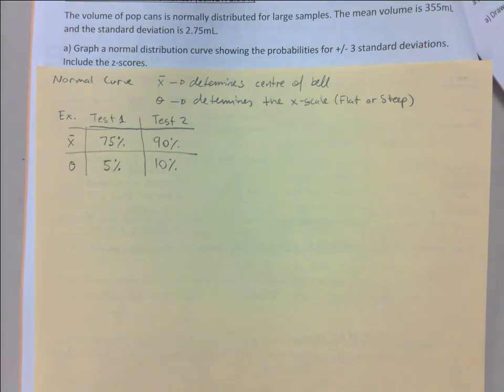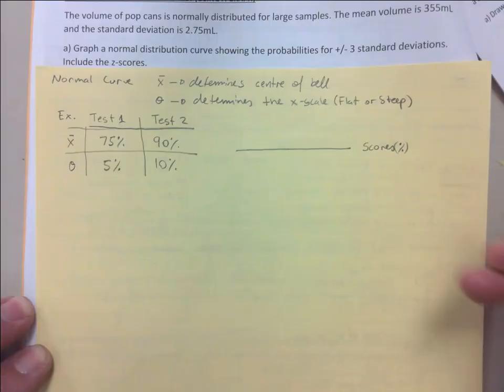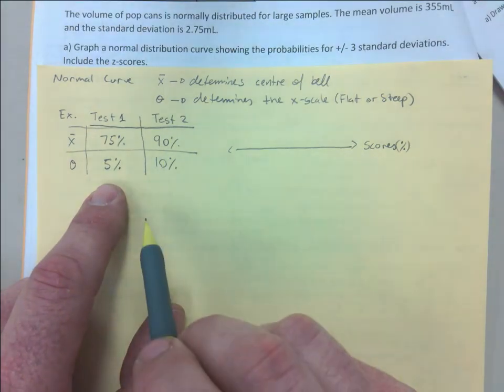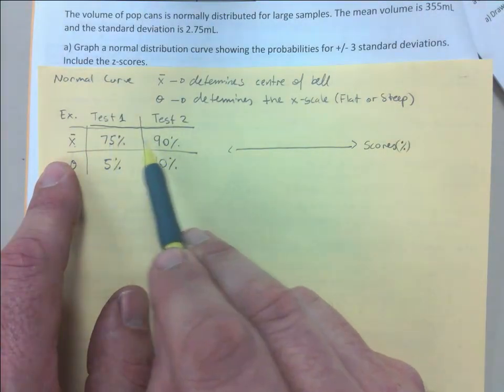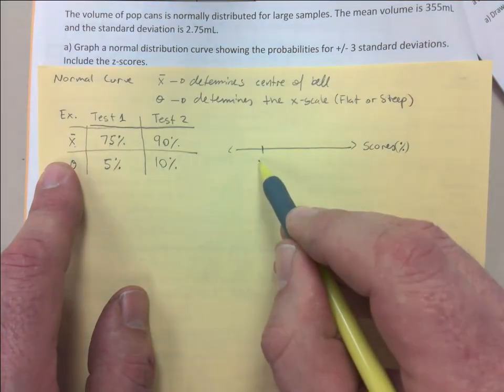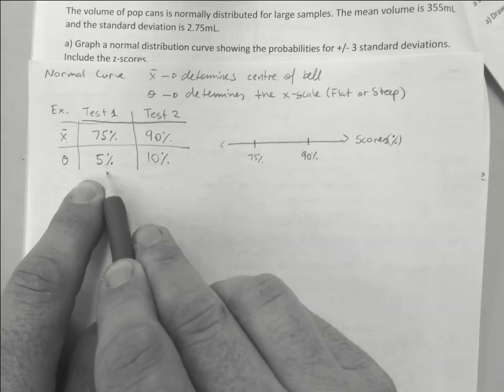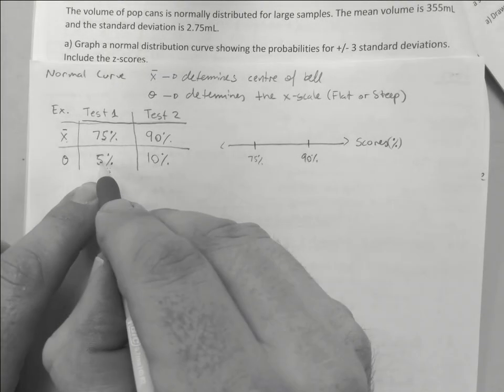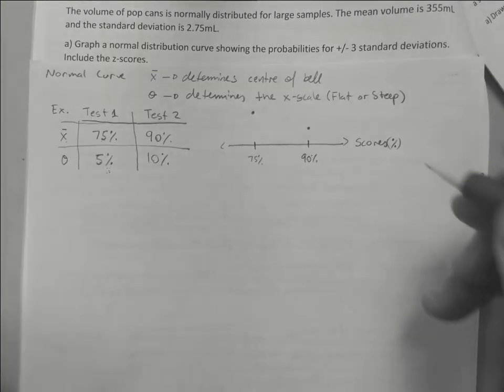STUDY SHEET ENTRY - SKETCHING GRAPHS OF MULTIPLE DATA SETS, USING MEAN AND STANDARD DEVIATION